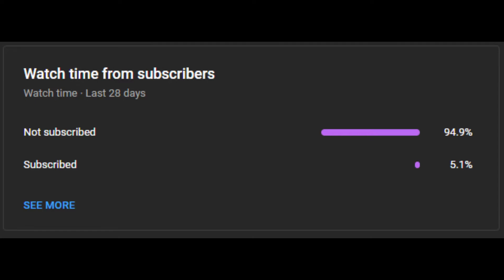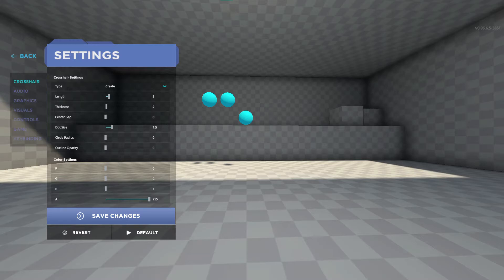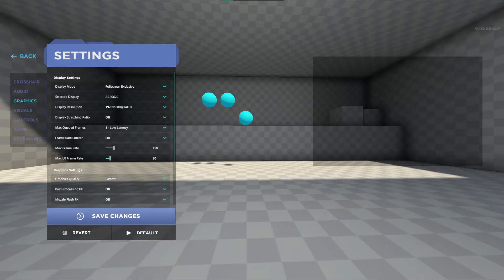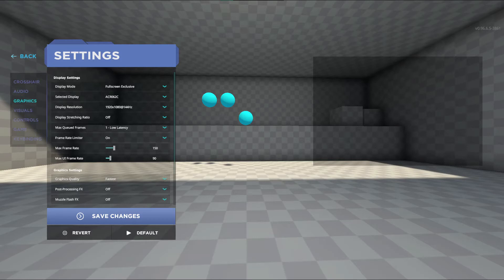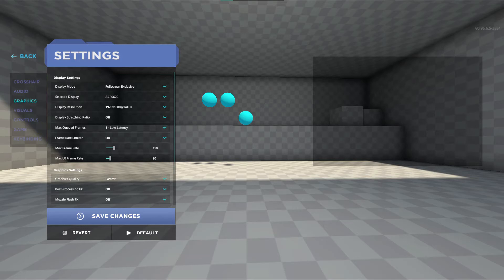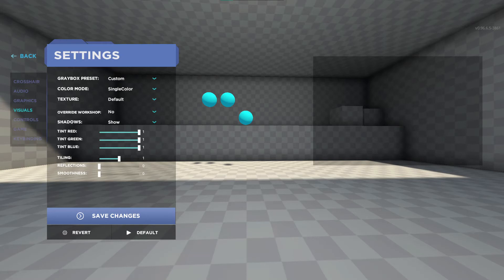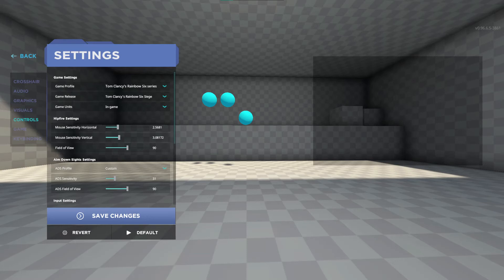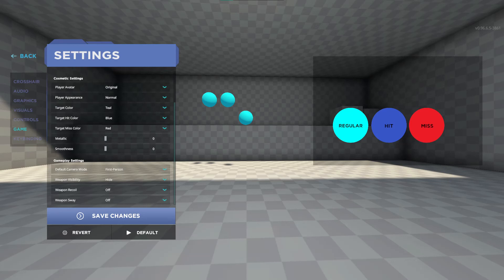Aimlab Settings Guide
Hey guys, what's up it’s Laughing and today I’m going to be going through my Aimlab settings and explaining how and why I choose the setting options I do. This will help make the application easier to use and run smoother, making your overall Aimlab experience better. I will be covering Crosshair, Audio, Graphics, Visuals, Controls, Game, and Keybinding settings and there will be chapters so you can watch through or skip to what you are curious about. This video is essentially an Aimlab settings guide or aimlab settings walkthrough. I cover everything about your aimlab crosshair, audio, graphics, visuals, controls, game, and keybind settings.

You can navigate to your settings from any tab in the main lobby screen by finding the settings in the bottom right of your screen. If you are mid task you can also adjust settings here just hit escape and then click options and you will be in the setting menu.

First we will look at crosshairs, I use a simple small black plus but you may use whatever design works best for you. Before we move on I will share some general tips and recommendations: choose a color that contrasts both the background and any target color possible. For me that means I avoid light gray from the background and teal, red, and dark blue as these are my target miss and hit colors which are options you can change, but we will get to that a bit later in the video.

Audio is personal preference as well but I play with everything set to zero except my master volume as this gives me general sound but no music or hits. This makes it silent on the menu screens and during tasks but I get sound while scrolling options in settings and when tasks end.

Now to graphics, here is your opportunity to make your game run smoother, I will run through the options from top to bottom. Display mode I use fullscreen Exclusive, this is the best option unless you want to tab out of aimlab as you play, and if that is the case opt for fullscreen windowed.
For display select the monitor you want, this is really only important if you have more than one monitor.
Display resolution you should select the highest resolution
I turn display stretching ratio off but if you use a non standard aspect ratio and feel the game looks not quite right, try turning it on
Your Max queued frames should be set at 1 - low latency for the least delay time and best results.
If you feel your frames sometimes stutter turn frame rate limiter on, this will keep the frame rate consistent
Your max frame rate should be at or just above your display max frame rate, there is no reason to go any higher, and if your computer cannot handle your monitors max frames you can lower this option to a frame rate you like
The Max UI frame rate can be slightly lower, 90 is what was automatically selected for me and I have no issues with it.
The graphics setting portion will help optimize how aimlab runs, I maximize this by putting graphics quality to fastest and turning every remaining option off.
Some important ones to note are muzzle flash, which is a visible light after each round is shot
Shell casing which will toss a shell out of the gun for each round and target destruction which has a shattering effect that can be distracting and also requires more effort from your pc

Visuals is where you can adjust the background, however I use the standard single color preset with tiling set to 1, this is the size of the grid. I also recommend turning reflections and smoothness to zero as it will reduce the load on your computer and make the image more crisp

Controls are your sensitivity settings and the aimlab game settings at the top is quite helpful for pulling in game sensitivity into aimlab so try this first. If this seems off I recommend using the hipfire subheadings and unfortunately the best way I found to convert sensitivity as accurately as possible is measuring the distance your mouse moves on your mousepad in a 360 turn in your game of choice with a ruler and then changing the mouse sensitivity horizontal setting until the 360 in aimlab measures the same distance. I use 90 fov as my main game is siege.

For games, the countdown duration can be altered from the default 5, which is quite a while to wait before every run. I use 3 seconds but you should test around and see what is comfortable for you, I highly recommend changing this setting.
In cosmetics you can change the target coloring and finishes with metallic and smoothness, however I keep both at zero.
Gameplay settings is the last subheading and I recommend changing weapon visibility to hide, this removes the hand and gun removing obstructions, also turn recoil and sway off

Timestamps:
0:00 - 0:49 intro
0:49 - 1:20 crosshair
1:20 - 1:35 audio
1:35 - 3:14 graphics
3:14 - 3:29 visuals
3:29 - 4:06 controls
4:06 - 4:40 game
4:40 - 5:10 keybinds
5:10 - 5:17 outro